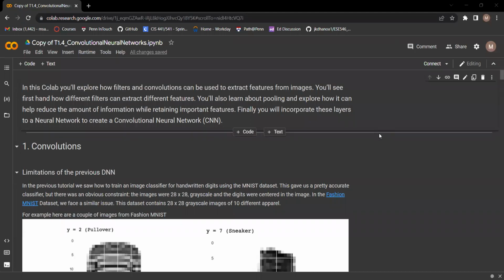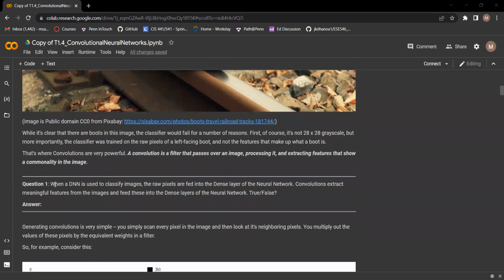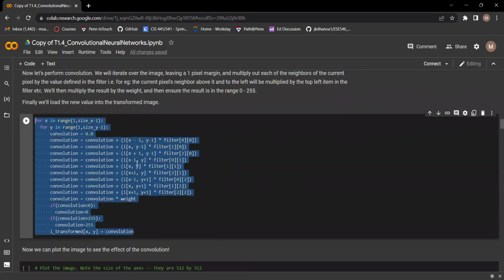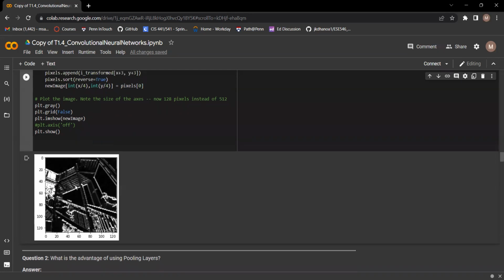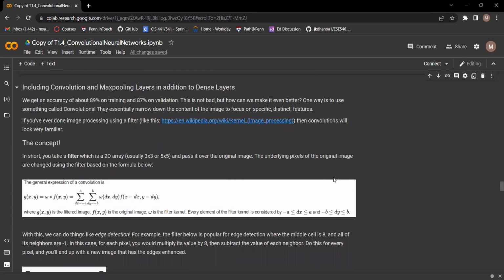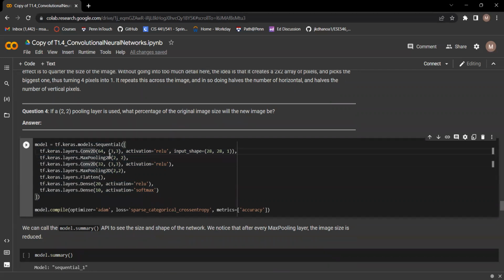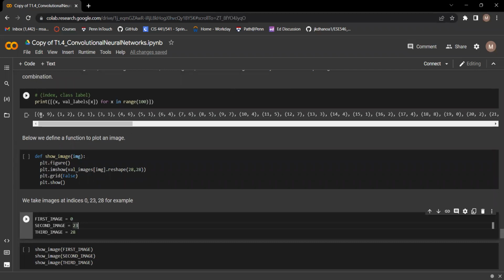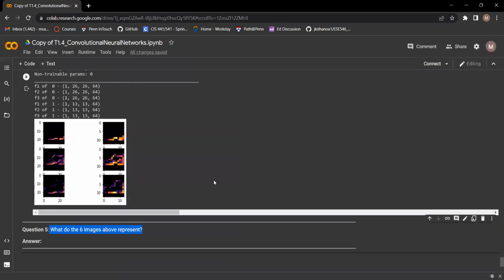Tutorial 1.4 Convolution Neural Networks